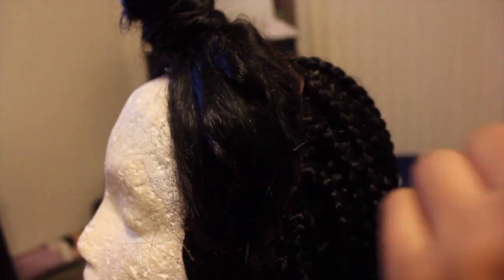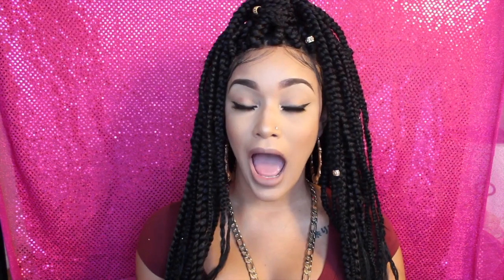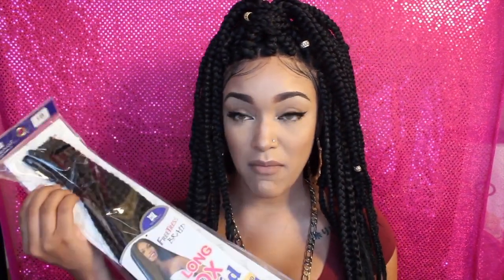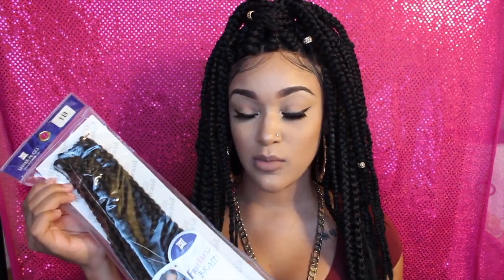DIY Natural Crotchet Box Braid Lacefront Wig | Samsbeauty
follow me on periscope | @dymondgoods

intro music: That Good - Glasses Malone ft. Ty Dolla Sign & C Ballin

♥♥♥♥♥♥♥♥♥♥ HAIR INFORMATION ♥♥♥♥♥♥♥♥♥♥

Braiding Metal Cuffs Hair Decoration Filigree Tube
Color : 012-Gold / Size : Large 12pcs

FREETRESS Synthetic Hair Crochet Braids Long Large Box Braid 24"

FREETRESS Braided Cap for Crochet Braid and Weave

Dymond Goods
U.S.

-quick FAQS-

Camera: Canon T3i (older vids: PowerShot SX50 HS)
Vlogging Camera: Panasonic Lumix DMC-ZS35
Editing Software: iMovie '11 on a macbook
Location: Las Vegas, NV
Ethnicity: black
Birthday: January 21 (Aquarius)
(there is a fraud out trying to impersonate my email, make sure you use a lower cased "i" when emailing and DO NOT EMAIL " " it is a lower cased "L" not an "i")